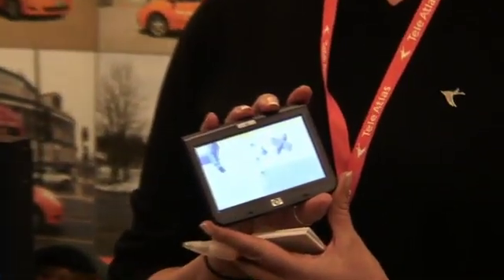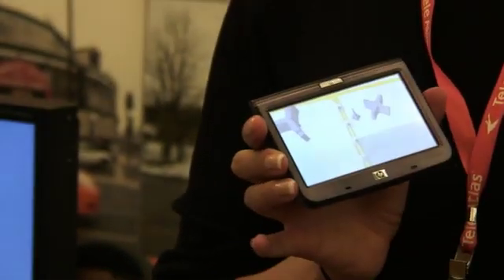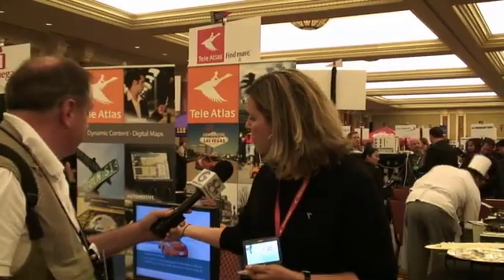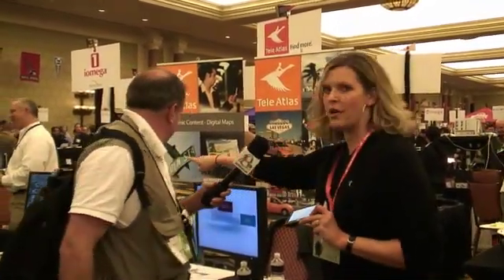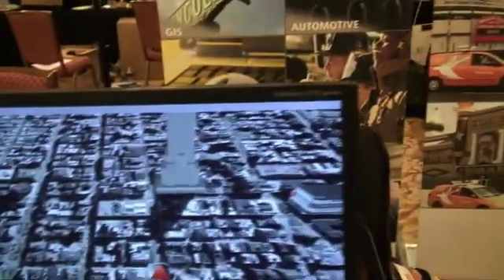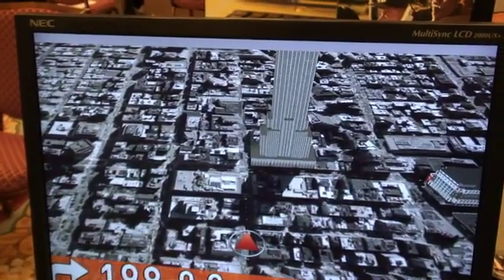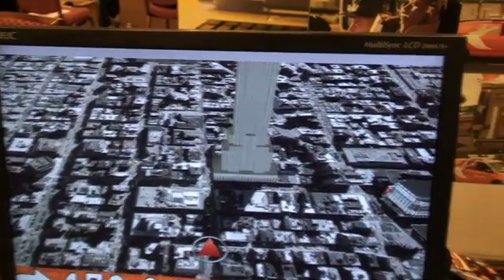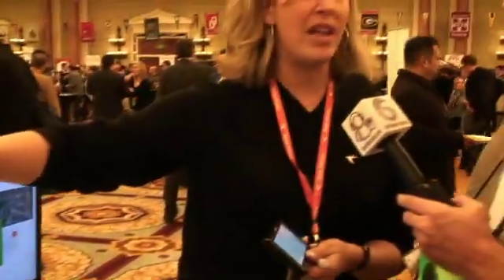CES 2008 TeleAtlas Bringing 3D GPS Maps to your GPS Receiver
TeleAtlas is driving all across the country creating 3d maps that when employed on your GPS device is going to give you a completly new navigational experience.

Having experienced 3d GPS mapping in Las Vegas it was amazing to not only see the street layouts but also to be able to see the buildings in their true forms via the GPS device.

If you want more information on TeleAtlas and info on future special offers please